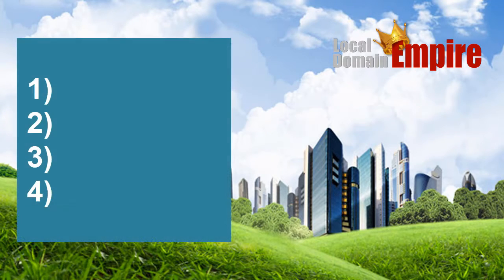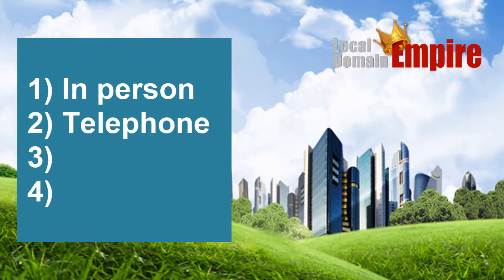024 Local Domain Empire - Understanding the Sales Process